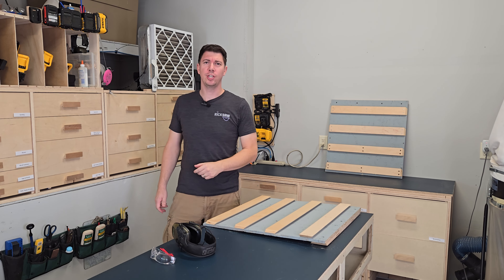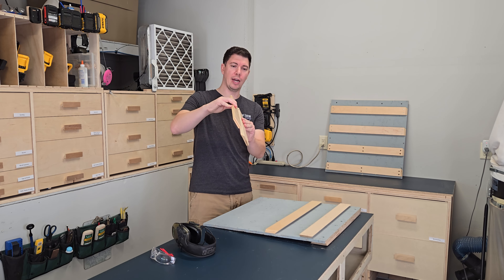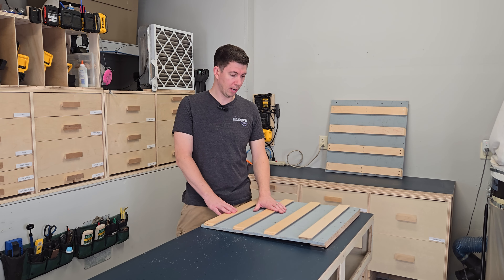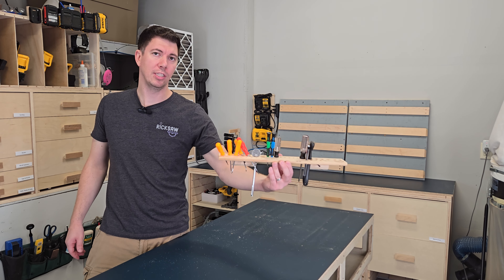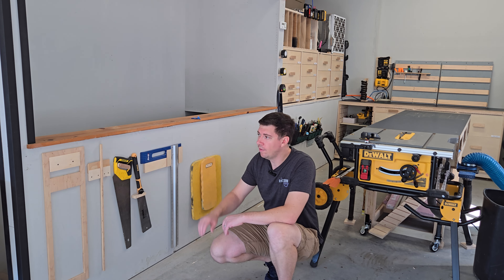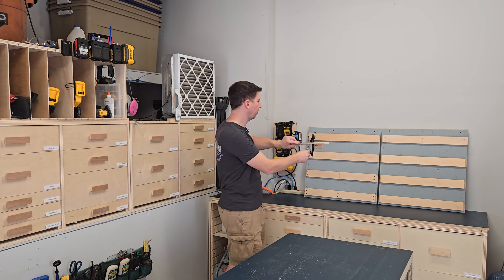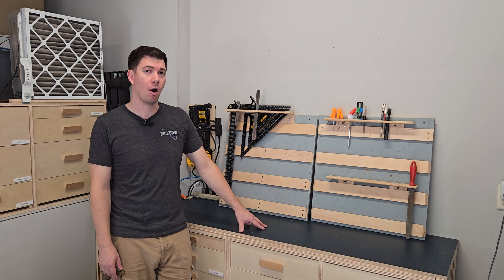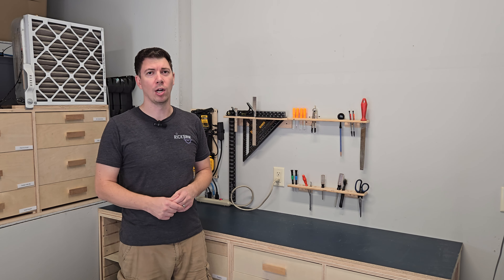Who Can Afford The Plywood to Make French Cleats?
Are French cleats really worth the hype, or are they just another trend? In this episode of my 2024 Workshop Rebuild series, I put French cleats to the test. I'll show you how I incorporated them into my shop, the pros and cons I've experienced, and whether they're the right choice for your workspace. Don't miss this deep dive into one of the most talked-about workshop storage solutions!

Router & Plunge Base
Table Saw
Track Saw
Wood Glue
90 Degree clamp
Dustopper Pro
Dust Hose
Bessey Ratchet Clamp
Powertech Ratchet Clamp
90 Degree clamp
Dust Hose
Bessey Ratchet Clamp
Powertech Ratchet Clamp
35 gal Dust Collection Bags

Camera Gear
Camera / Phone S24+
Gimbal DJI Osmo Mobile